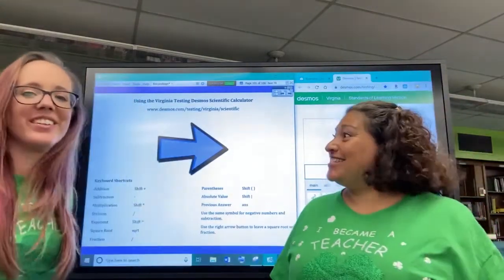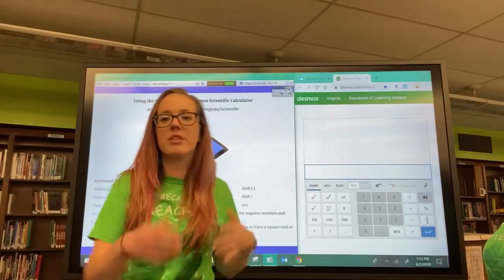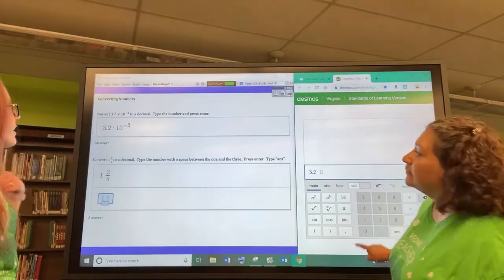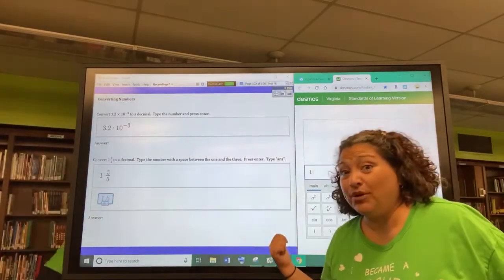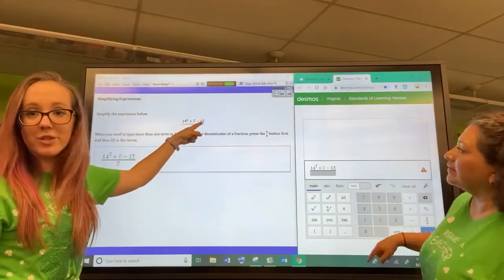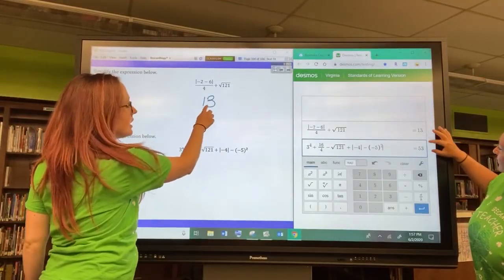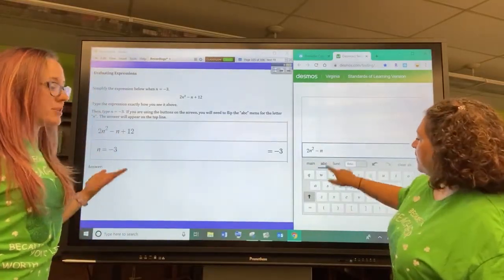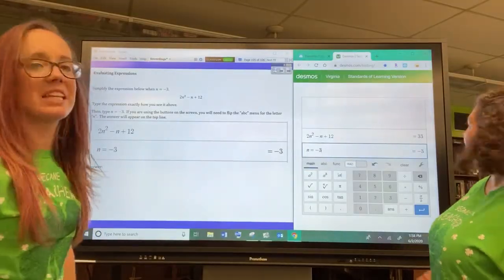Using Desmos Scientific Calculator (VA SOL Version)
Check out just a few of the cool things Desmos can do!

Directions to Download App:
- Available for iPhone & Android
- On your phone or tablet, go to your App Store.
- Search for "Desmos Scientific Calculator".
- Download.
Make sure you choose the Scientific Calculator!